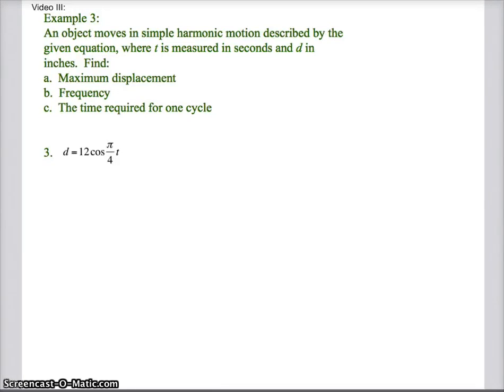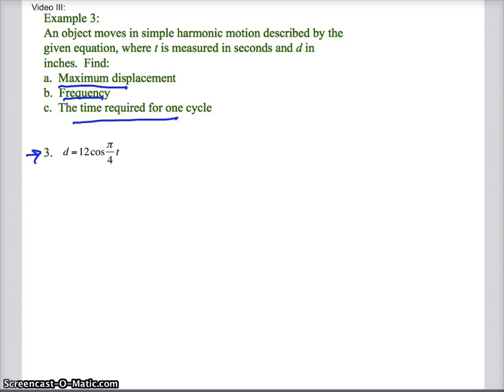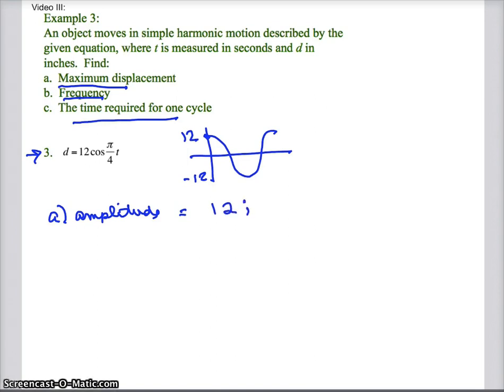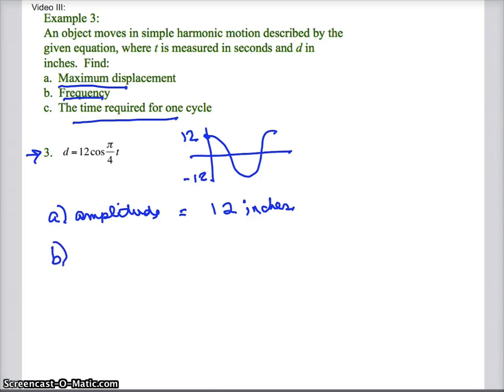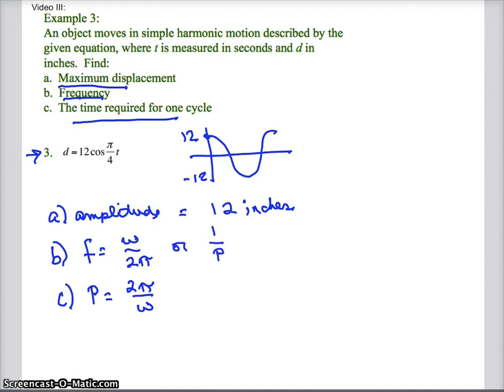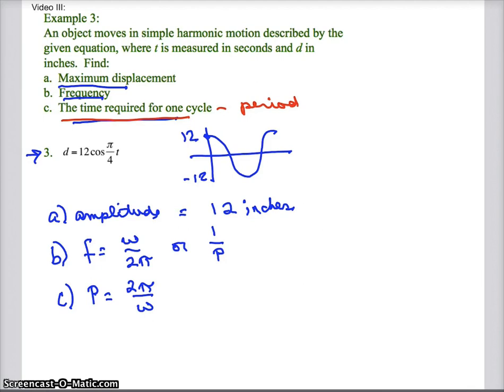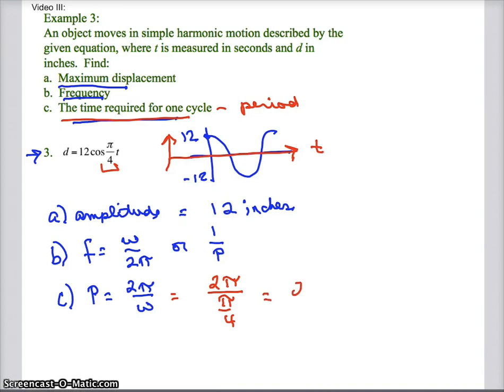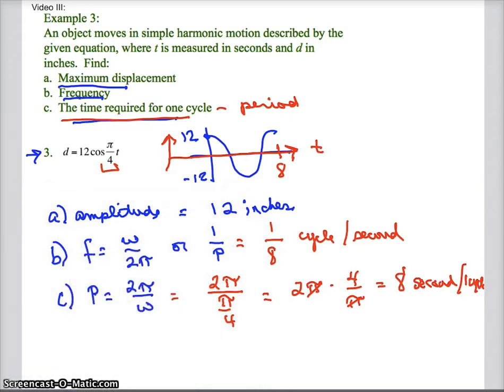ch4g24video 3 simple har motion